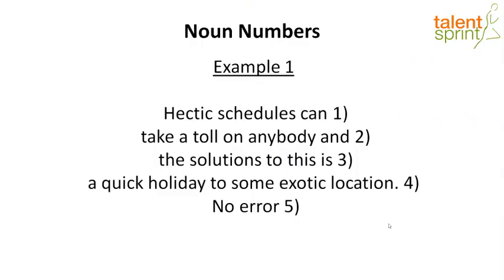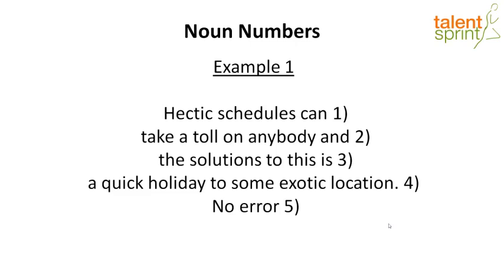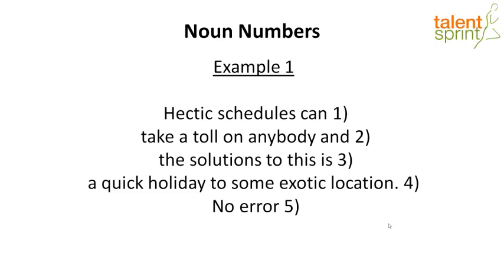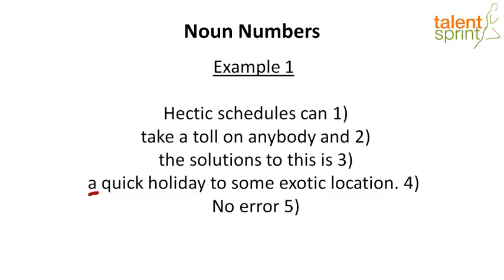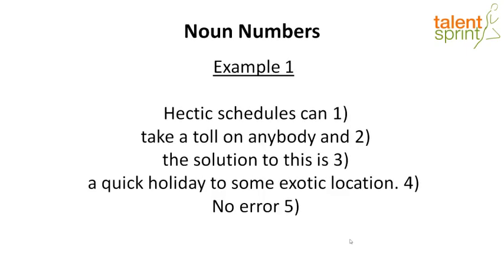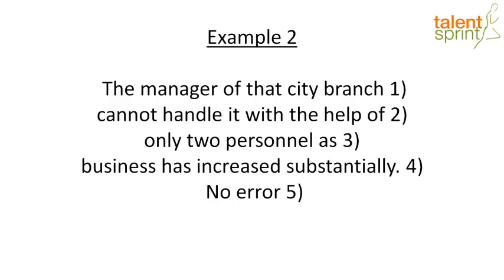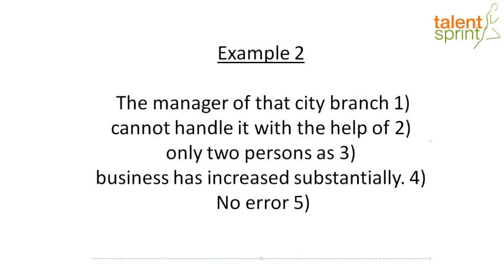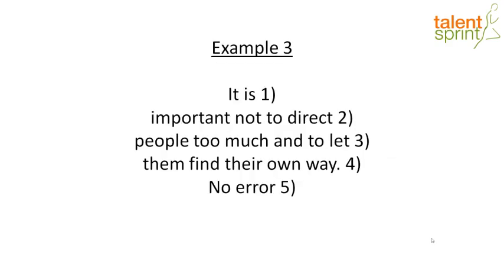Type 13: Noun Numbers Based Finding Errors | Spotting Error rules | English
To learn the tricks and shortcuts of noun based error spotting problems, you need to watch this entire video. Error spotting questions test the grammar skills of the candidate. To improve your hands on these questions you must be aware of the basics of noun error spotting methods.